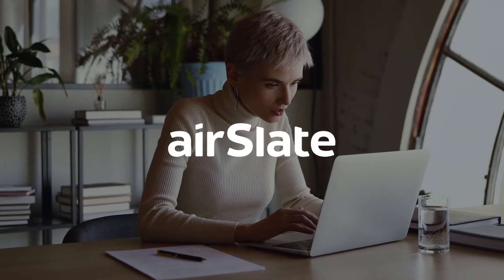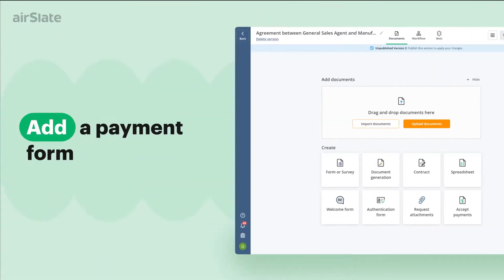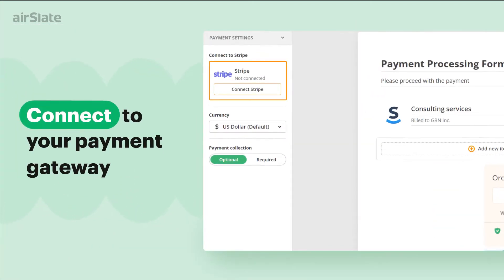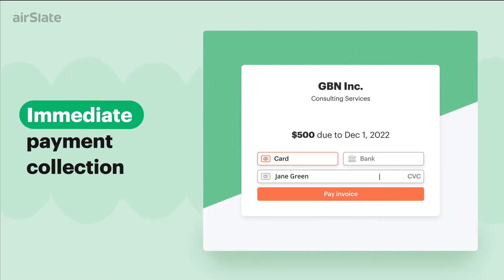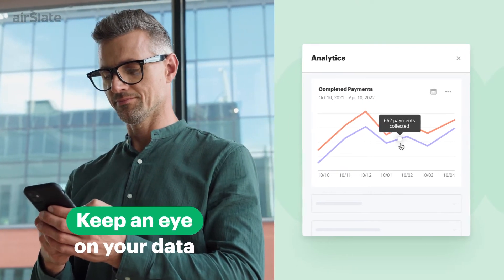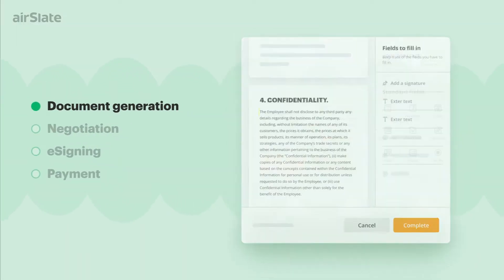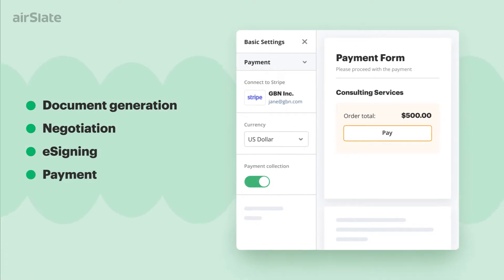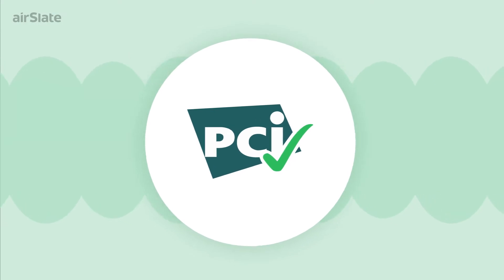Collect Payments Automatically as Part of Your Document Workflow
Accept online payments quickly and securely. Build automated workflows with payment collection technology that allows your business partners and customers to complete agreements and send payments in seconds.

Automate real-time conditional routing and step assignments to set up and launch your streamlined workflows in minutes.

🔵 Partner with the most powerful business automation platform to delight your customers

🔵 Find everything you need to know about the latest business automation trends